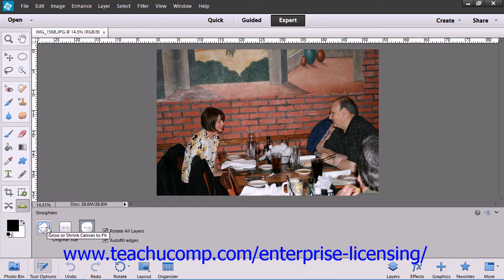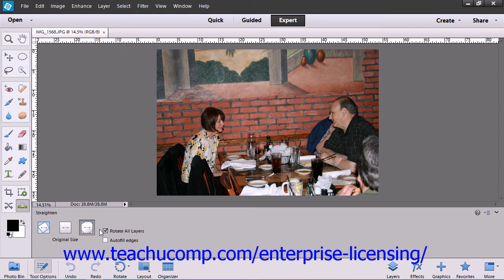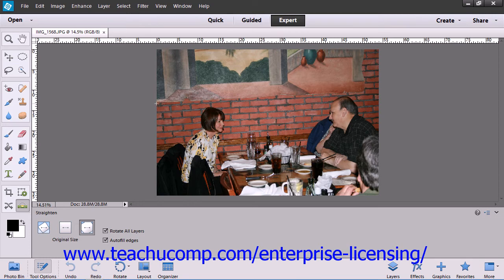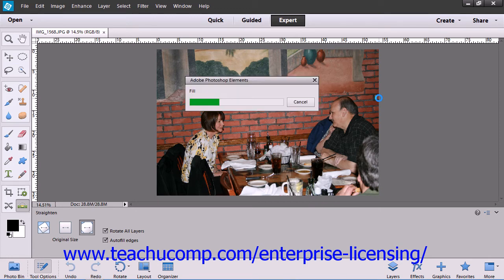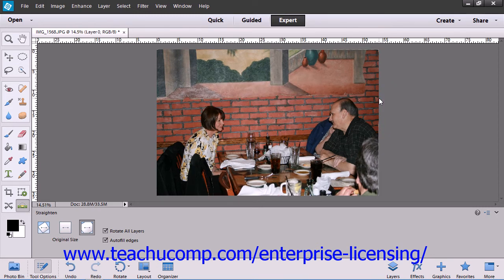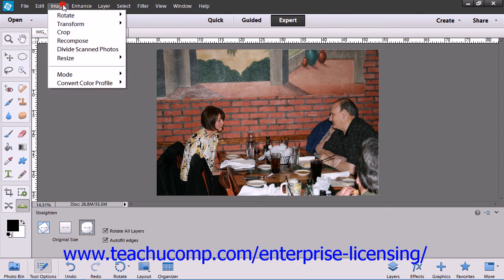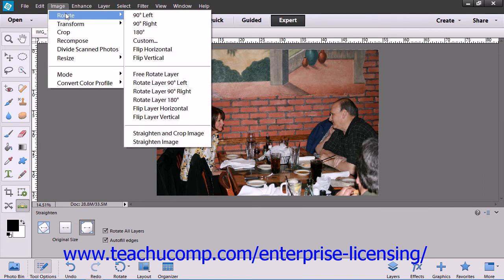Adobe Photoshop Elements 12 Tutorial Manipulating Images Employee Group Training 13.18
A clip from Mastering Photoshop Elements Made Easy: The straightener tool. Get a FREE demo of our training for groups of 5 or more